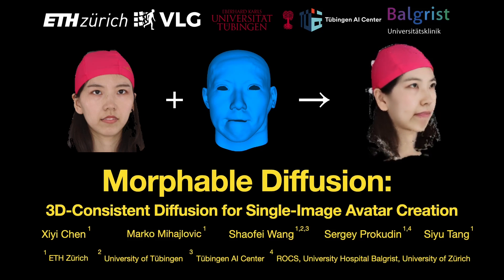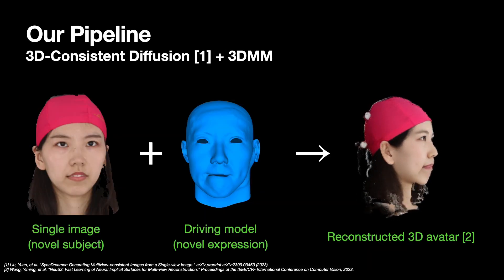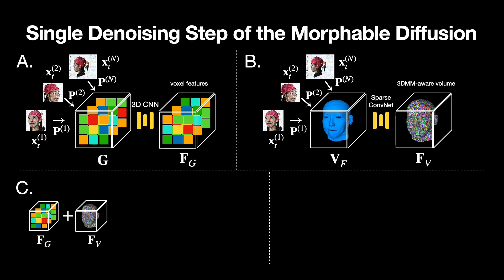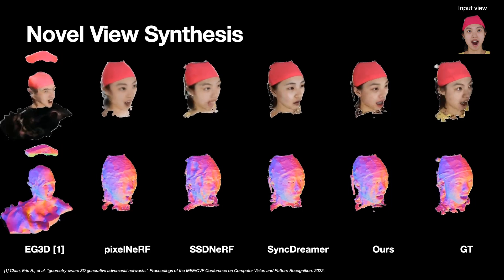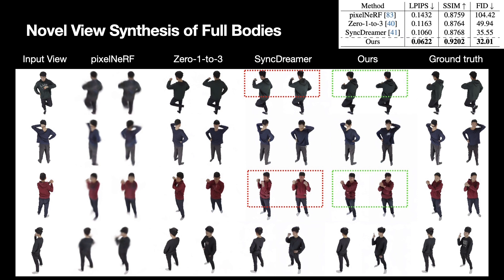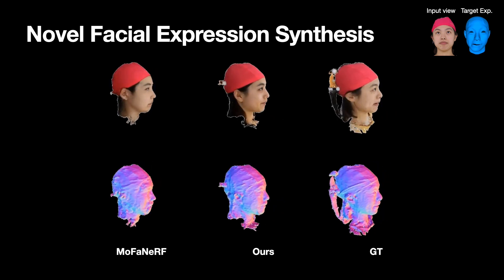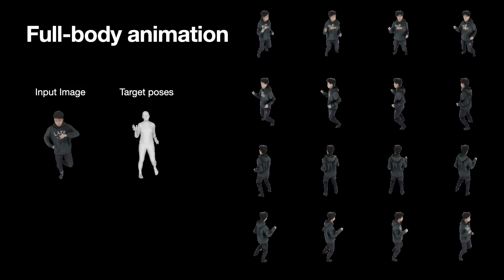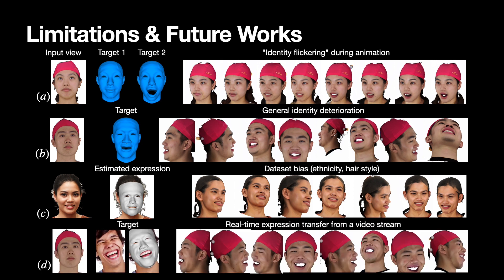Morphable Diffusion: 3D-Consistent Diffusion for Single-Image Avatar Creation (CVPR 2024)